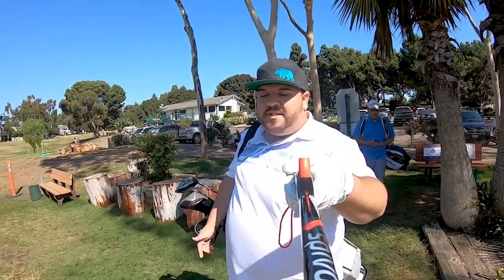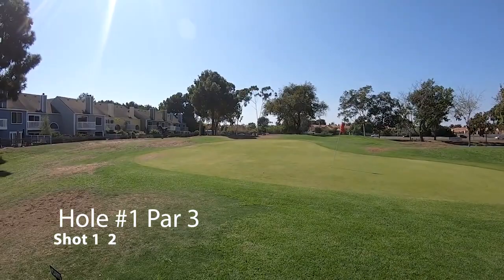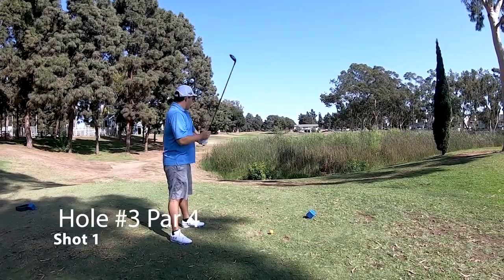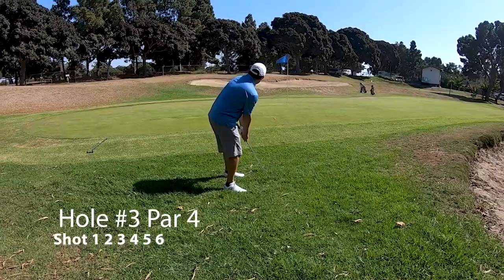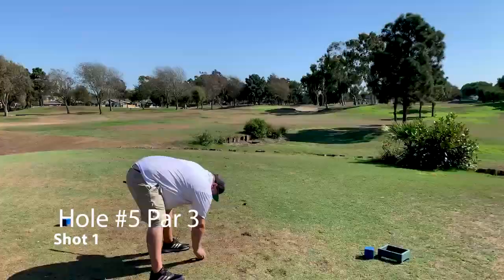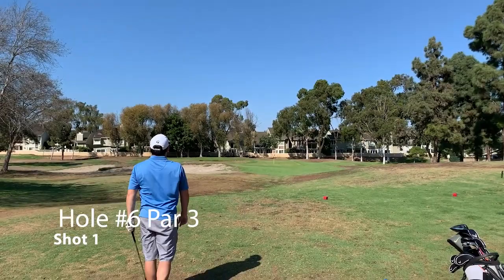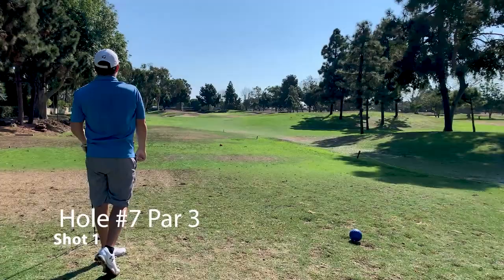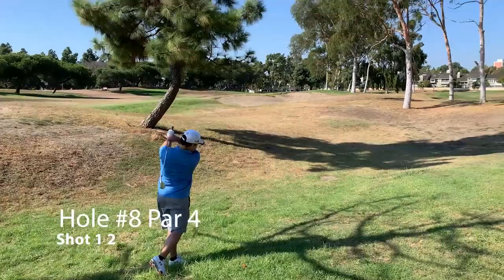Brother Vs Brother at Bixby Village Golf Course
The Bixby Village Golf Course is an executive 9-hole. “Bixby Golf” course is located in Long Beach, California. Bixby Golf Course features 1,795 yards of golf from the longest tees for a par of 30. Designed by Ron Fream, Bixby Golf Course opened in 1980. The course rating is 57.5 and it has a slope rating of 87. Bixby Golf is a daily fee golf course with an “open to public” guest policy.

My brother and I wanted to do a head-to-head match going against each other. This nine-hole golf course would allow us to work on our short game and also work on our iron play. Plus being so close to the beach you know you might just land in a sand trap.